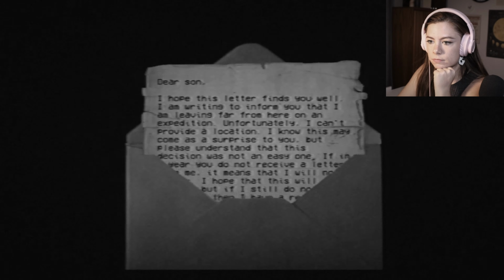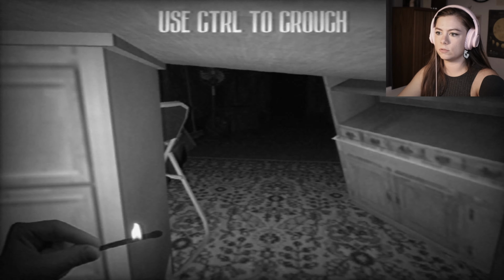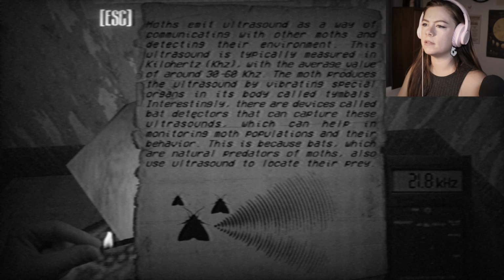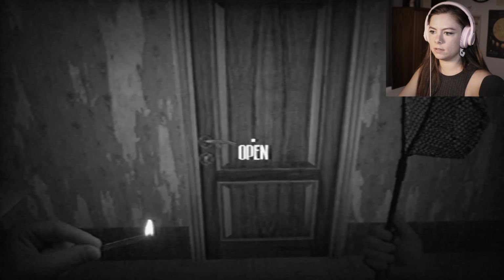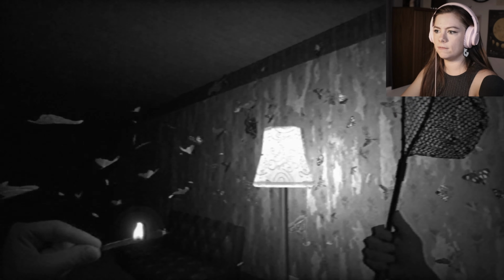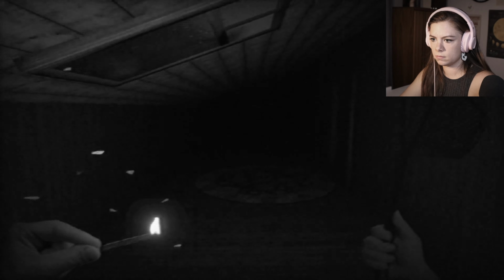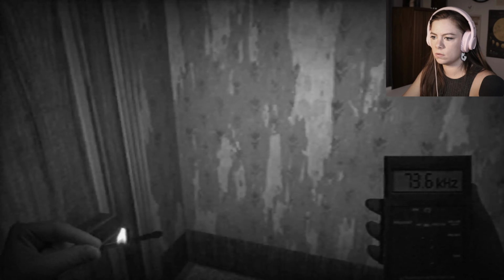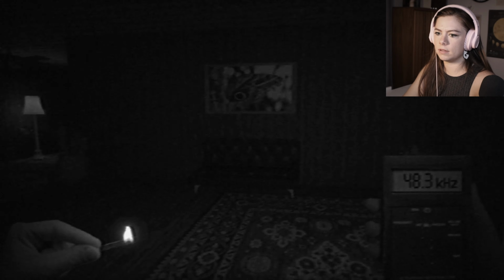Moth House - Mottephobia Unlocked - Horror Game Let's Play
If you are uncomfortable with insects, I wouldn't recommend playing this game.

Our missing father has tasked us with collecting and freeing moths from his abandoned home, of which there are many, too many. The objective is to collect all the different species of moths contained in the house, but there are some mysteries inside waiting to be unraveled.

This game made me super uncomfortable with its use of atmosphere and sound, but it was such an unusual and creative concept I ended up really enjoying.

I hope you guys enjoy and thanks as always for watching!